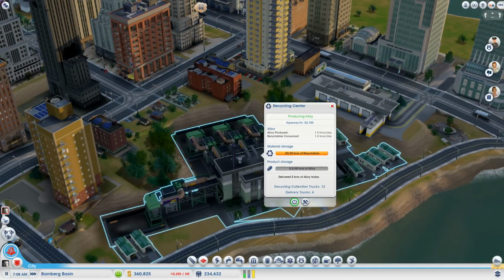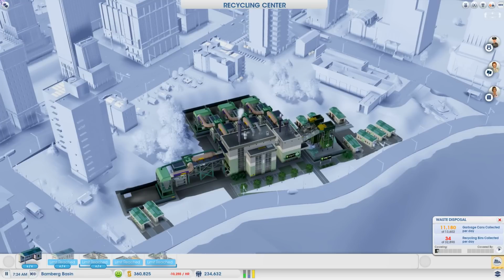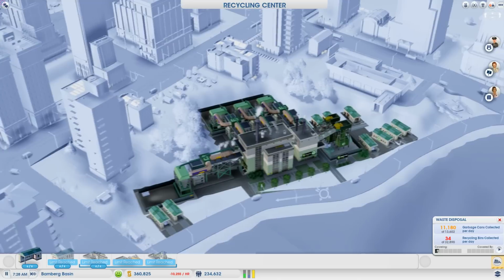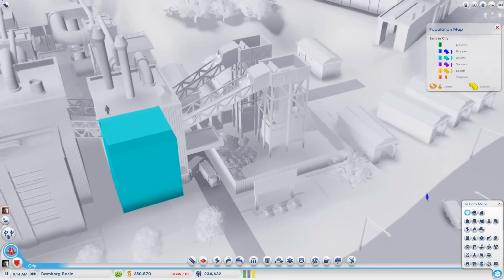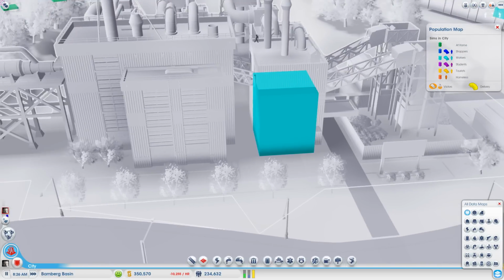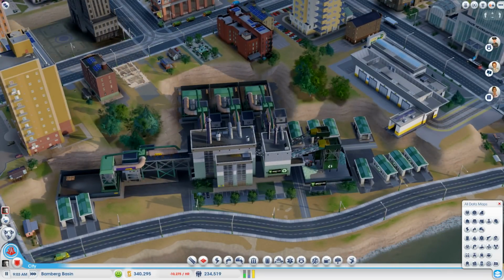What is wrong with my damn recycling centre?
Seriously. Does it need more workers? It's not complaining about insufficient workers. But it's the only thing I can think of.